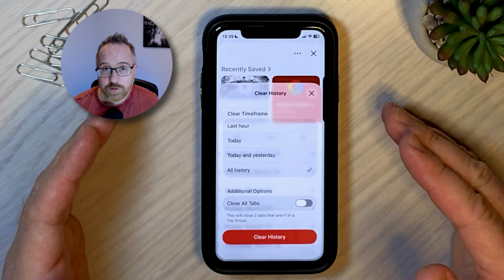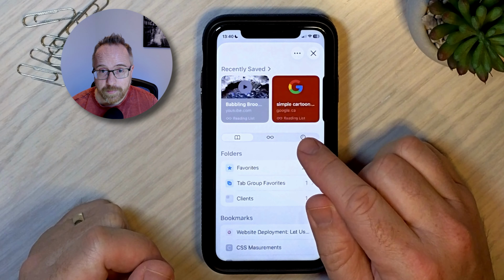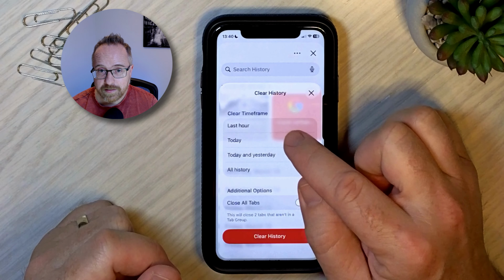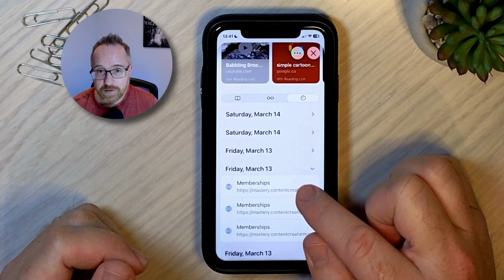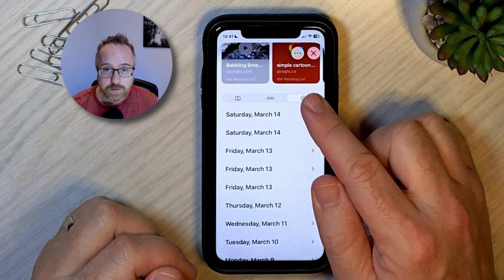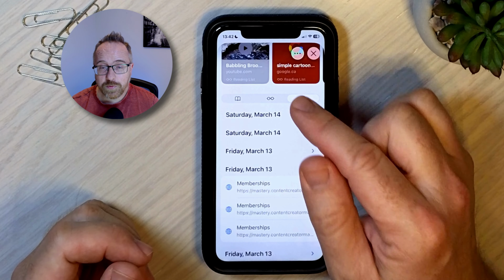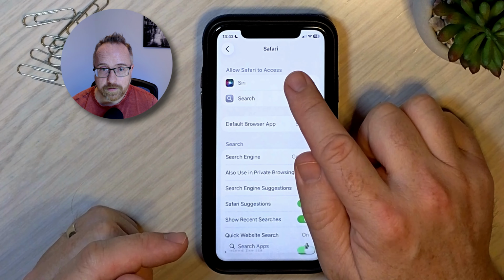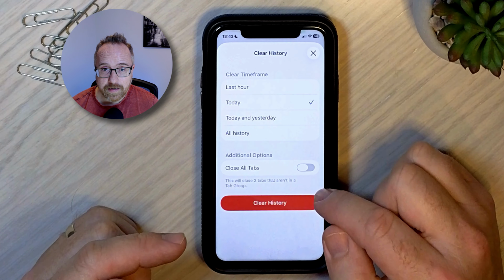How to Delete Safari History on iOS 26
Learn how to delete search history on Safari for your iPhone running iOS 26. You should also Scam-Proof your iPhone in under 5 minutes with my FREE and SIMPLE 4-point checklist. Protect yourself now, it's FREE This quick iPhone tutorial shows you how to clear browser history efficiently. Follow along to easily manage your data and privacy settings.

Timestamps

0:00 Delete Safari search history
0:14 Access Safari bookmark settings
0:26 History clock icon location
0:33 View browsing history log
0:44 Clear history time frames
1:00 Delete individual history entries
1:14 Safari search session groups
1:32 Select multiple website data
1:55 Alternative settings menu method
2:12 Safari app settings navigation
2:26 Clear history and data
2:42 Final history deletion step
2:54 Improve iPhone battery life